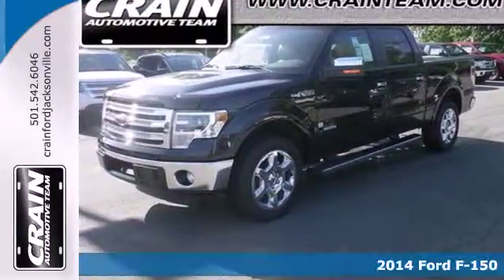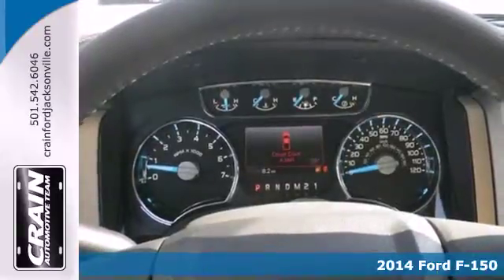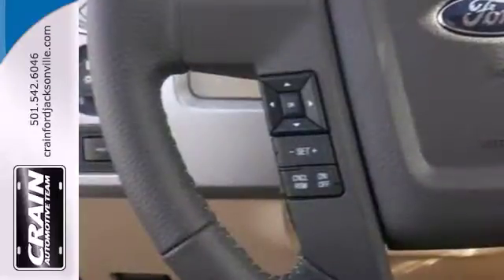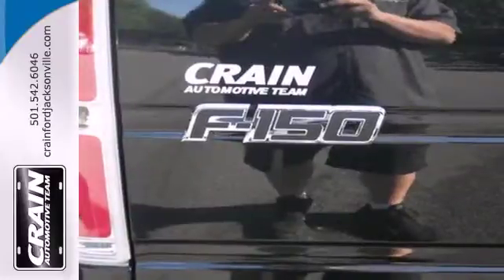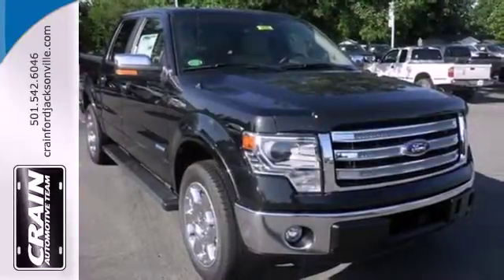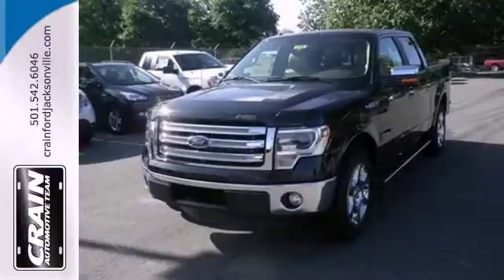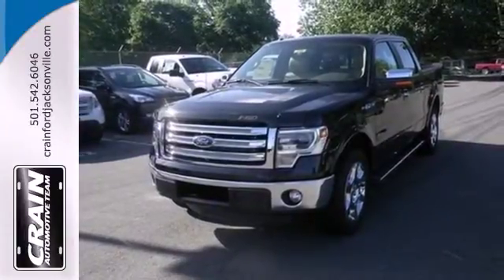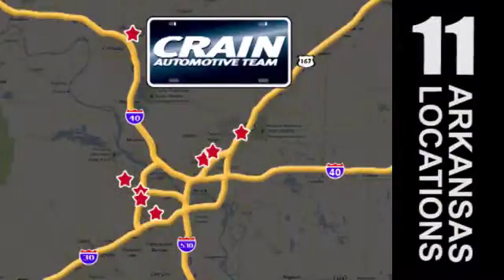2014 Ford F-150 Little Rock AR Jacksonville, AR 4JT2785 - SOLD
Year: 2014
Make: Ford
Model: F-150
Trim: CREWCAB 2WD
Engine: 3.5L V6 Ecoboost Engine
Transmission: Automatic
Color: Tuxedo Black Metallic
Interior: ADOBE LEATHER
Stock #: 4JT2785

Address:
1800 School Drive